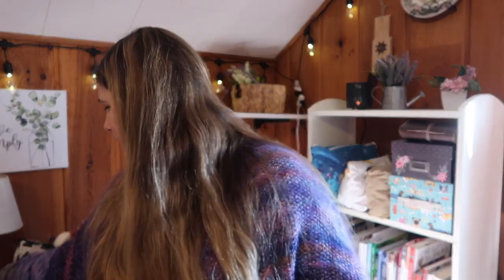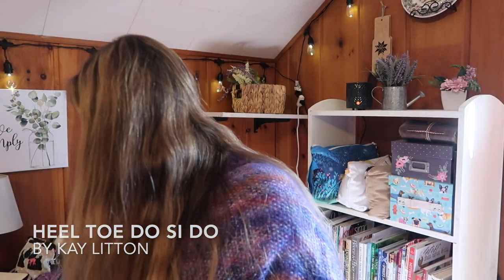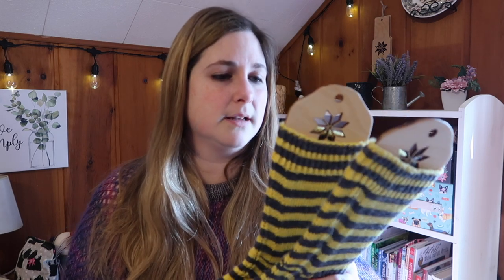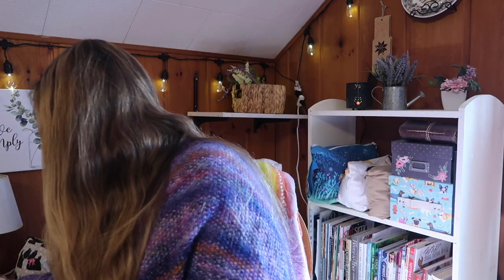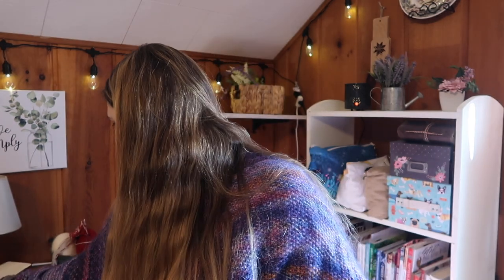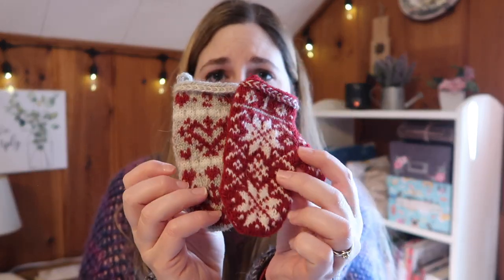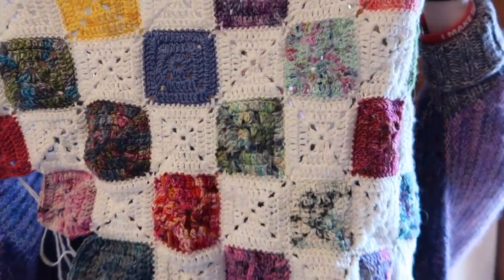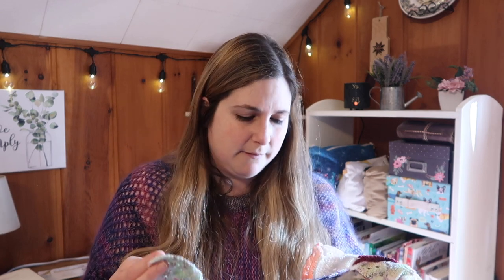Episode 93- The Woolen Homestead- A Knitting Podcast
Mail:
The Woolen Homestead